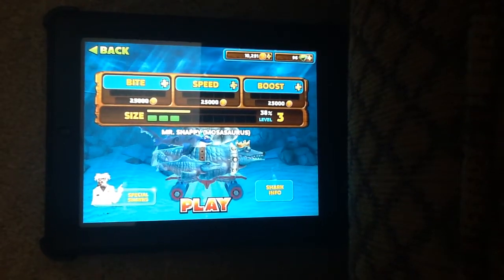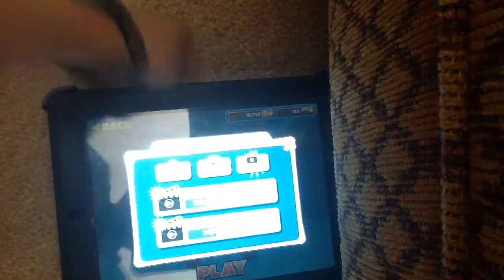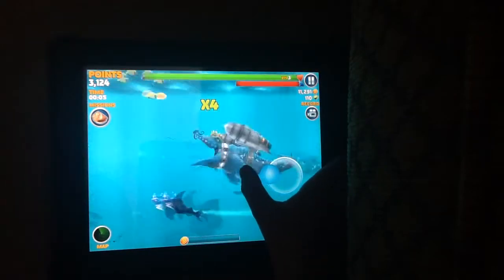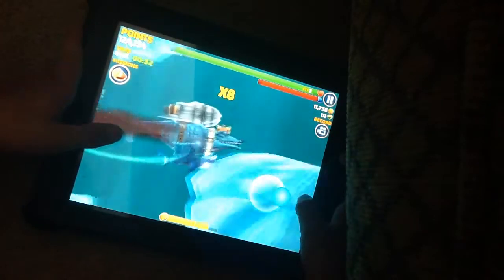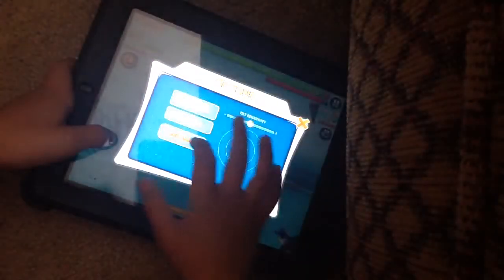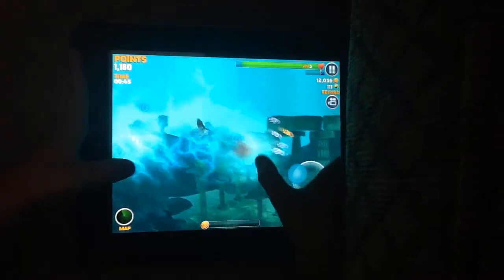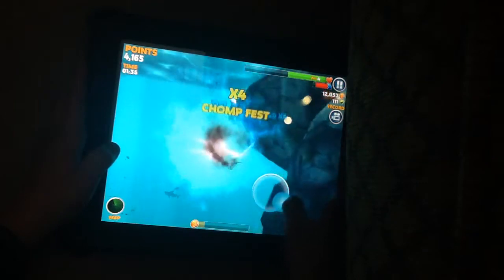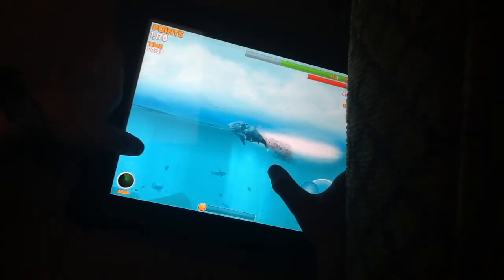Hungry Shark Evolution cheat hint help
Get free gems and coins and own everything